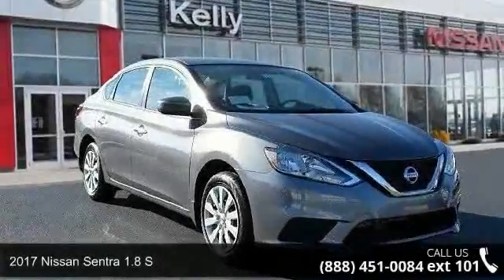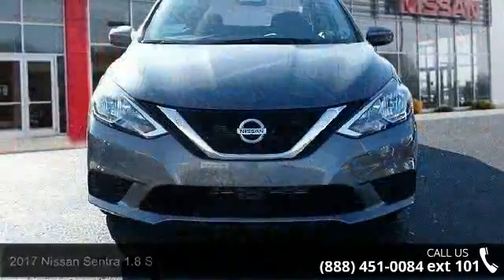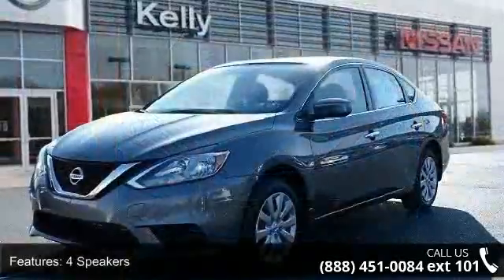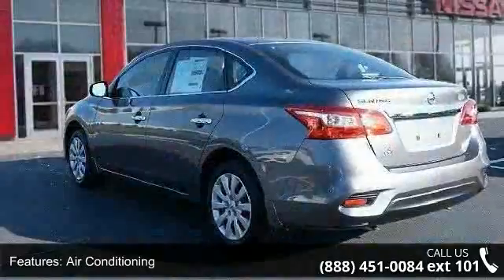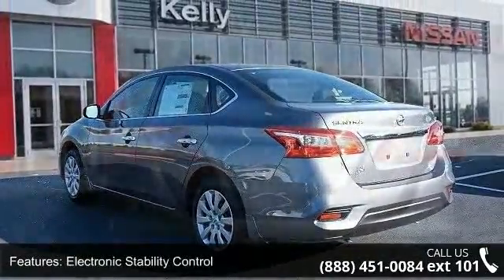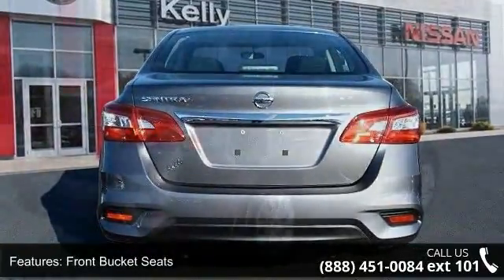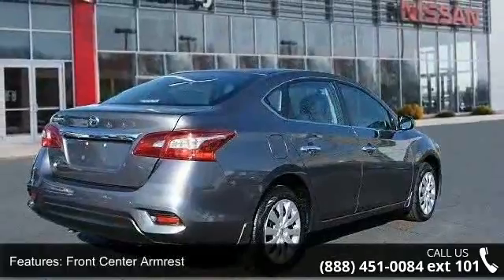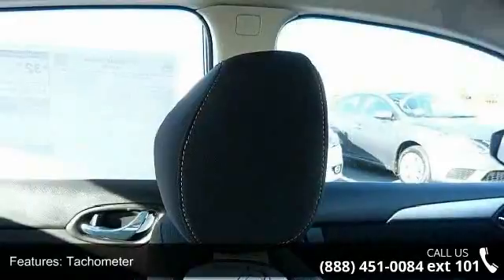2017 Nissan Sentra 1.8 S - Kelly Car - Emmaus, PA 18049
2017 Nissan Sentra 1.8 S Condition: New Mileage: 3 Transmission: CVT with Xtronic Exterior Color: Gun Metallic Interior Color: Charcoal Doors: 4 Stock: N72031 Cylinders: 4